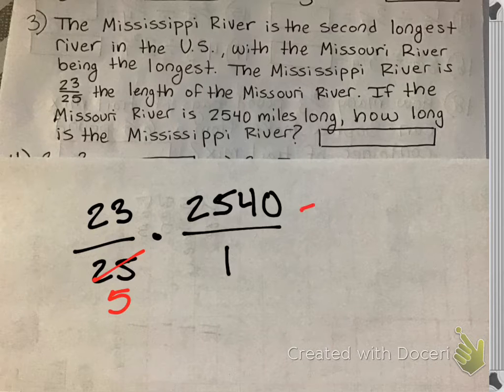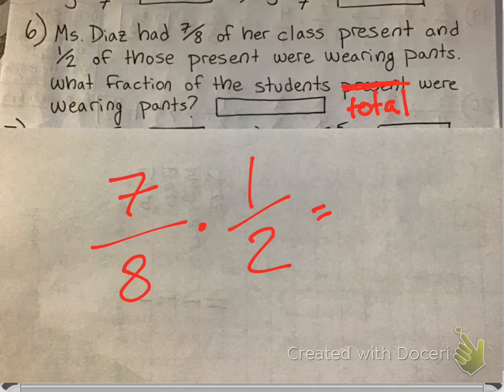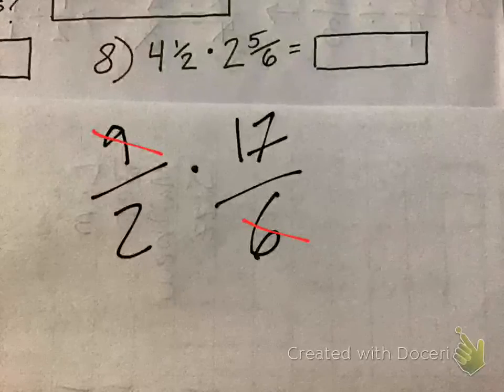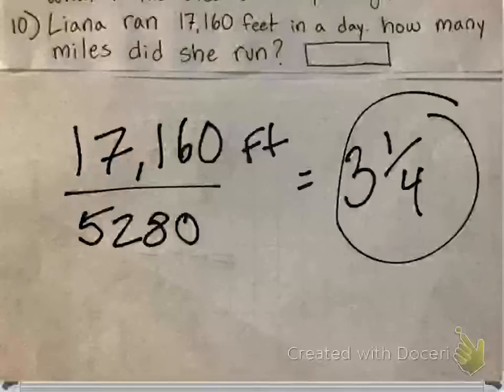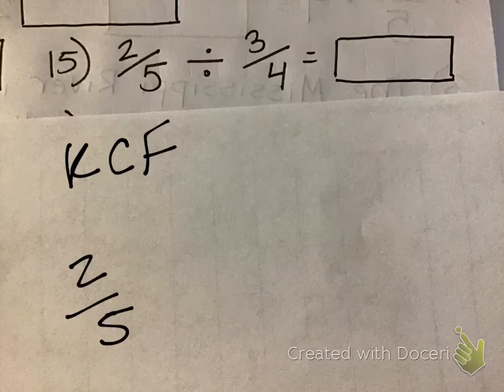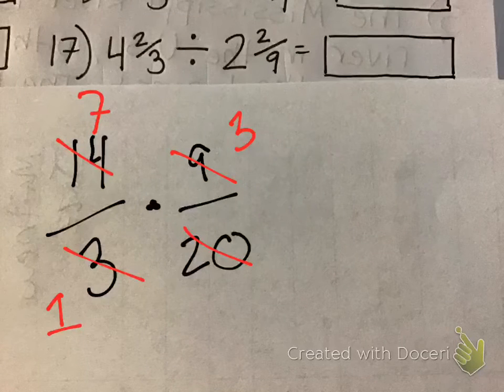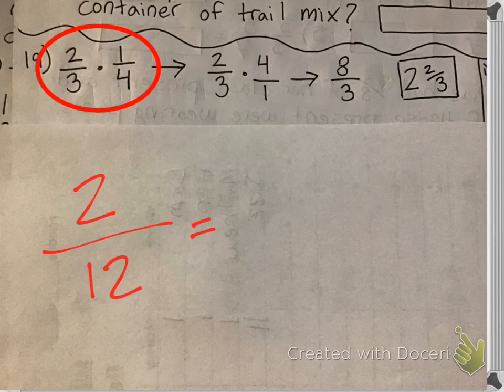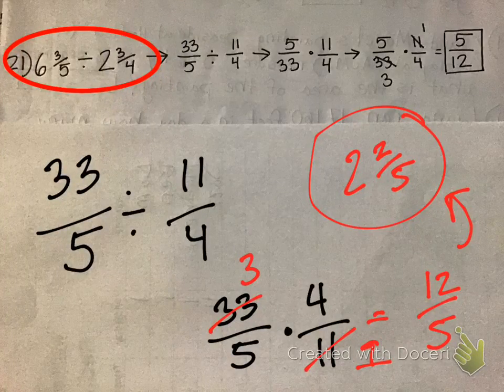Chapter 4 (test) Review